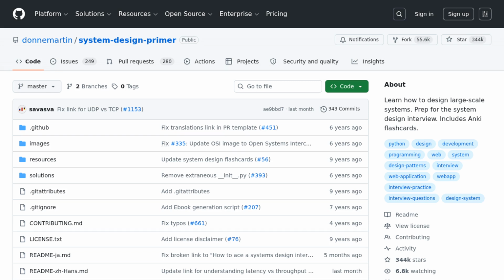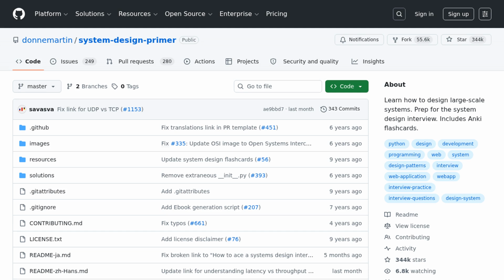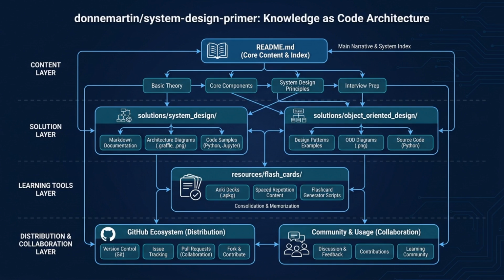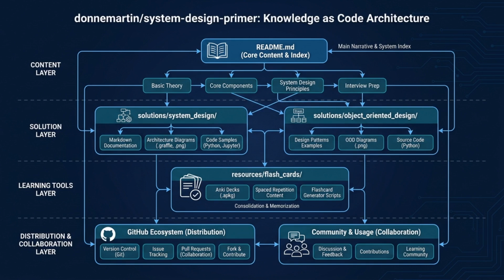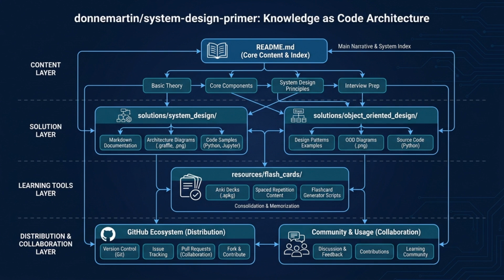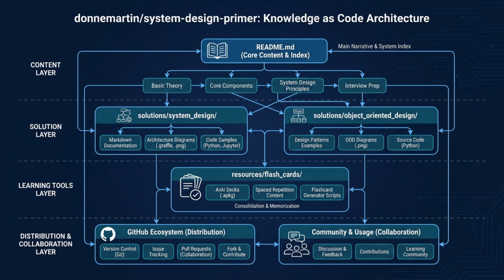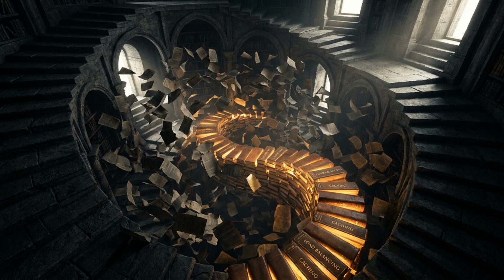Challenging Alex Xu's legendary book status? system-design-primer: GitHub's 340K-star system des...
Want to prepare for system design interviews but feel overwhelmed by scattered online resources and don't know where to start? In this episode we do a deep dive into the system-design-primer on GitHub, which boasts 340K stars. This completely free system design bible organizes complex system design knowledge into a clear learning path!

🔥 Project featured in this episode:
`system-design-primer`: This is more than a study guide — it's a complete playbook for system design interviews! From fundamental theory to real-world case studies, it systematizes fragmented knowledge so you won't get lost in the sea of online material.🚀

🎯 Deep dive highlights:
• Learning path planning: How to start from zero and progressively master core system design concepts.
• Core theory breakdown: Clear explanations of must-know theories like the CAP theorem and consistency patterns.
• Key component analysis: Practical discussions on load balancers, database selection (SQL vs. NoSQL), caching strategies, and more.
• Interview prep strategy: Includes Anki flashcards to efficiently prepare for system design interviews.

⏱️ 時間戳：
00:00 Opening
00:10 節目介紹
00:24 donnemartin/system-design-primer
06:07 Closing

Which do you think suits you better — this guide or Alex Xu's renowned book "System Design Interview"?